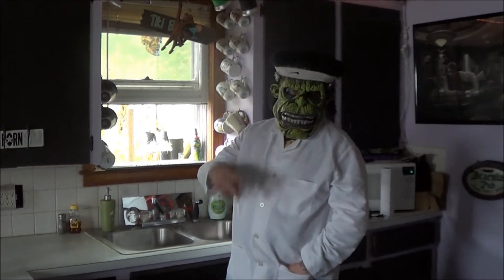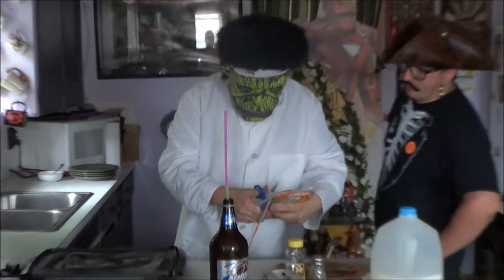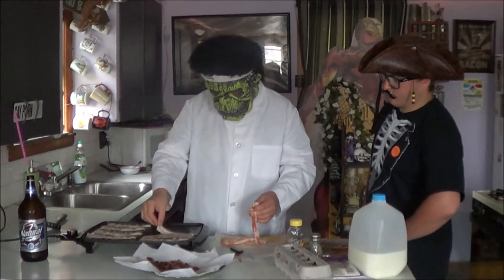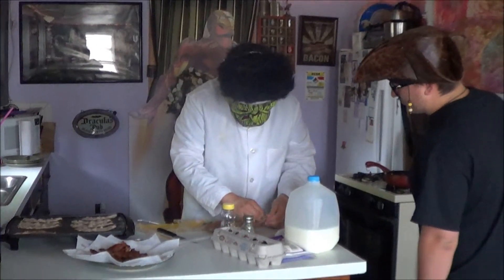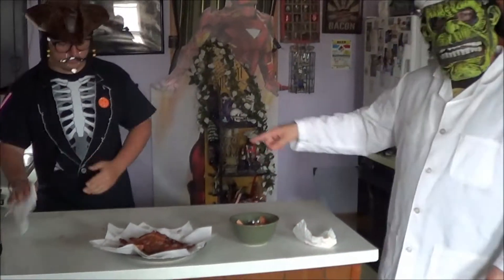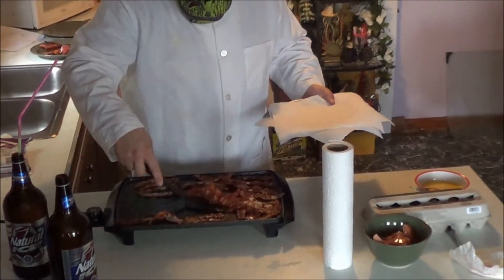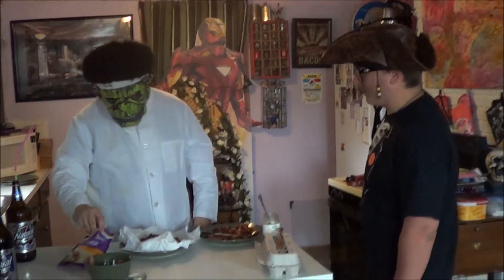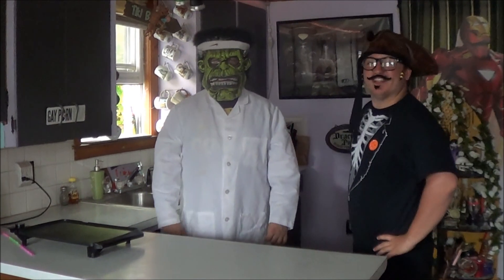Awkward Cooking Ep2 - Omelette Hawaiian Style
Welcome to the 2nd episode of Awkward Cooking...
"Awkward Travels" and "Lets Get Awkward" on Facebook
Hopefully you'll enjoy...